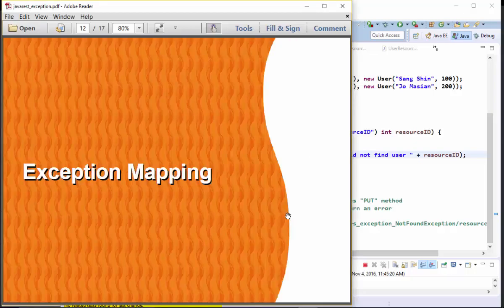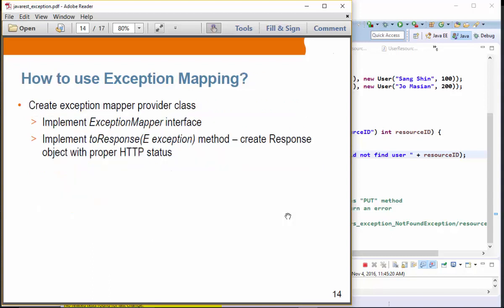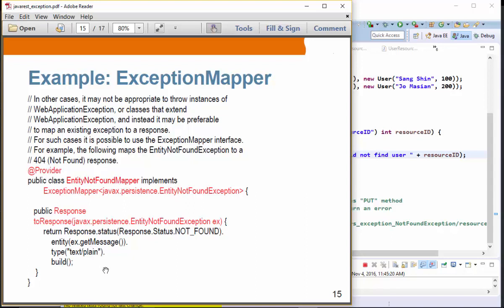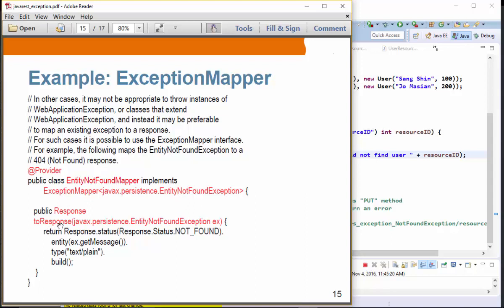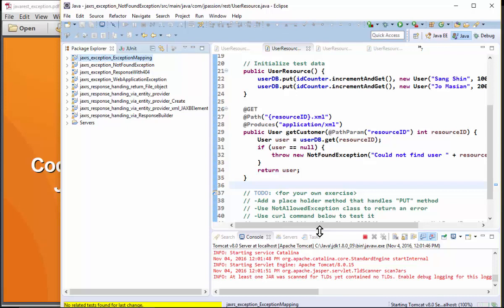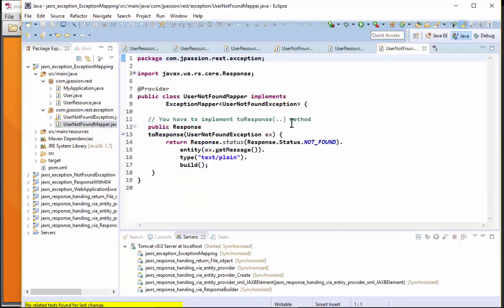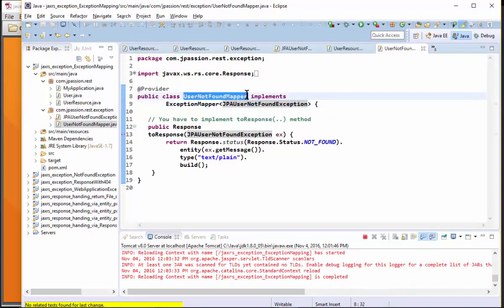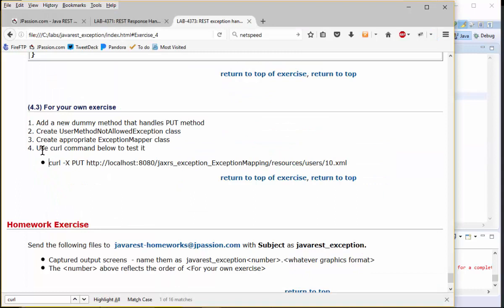Exception Handing Part 2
Option #1: Set Response status with error code
Option #2: Use WebApplicationException built-in generic unchecked exception class
Option #3: Use JAX-RS built-in (yet more specific) exception class
JAX-RS provides a set of built-in exception classes
These exception classes are child classes of WebApplicationException class
Option #4: Use Exception Mapping scheme